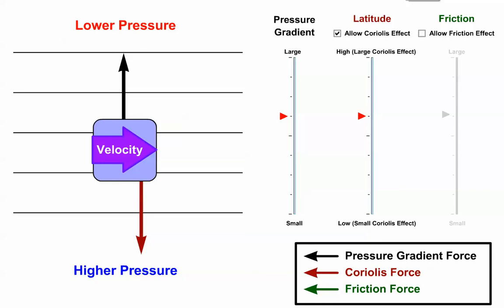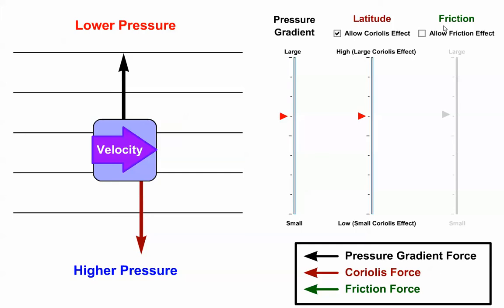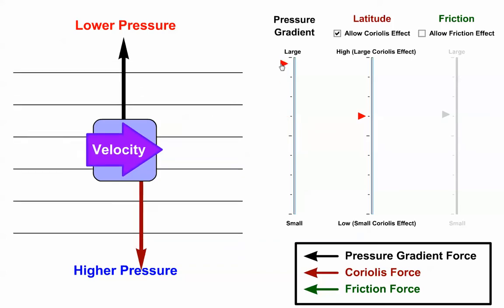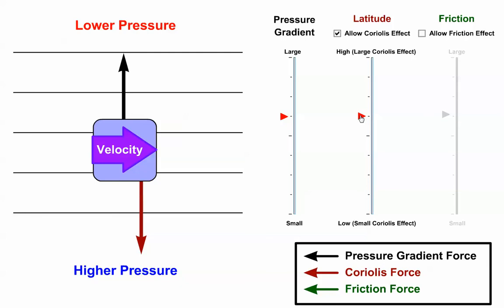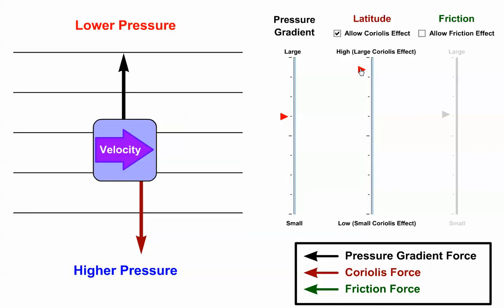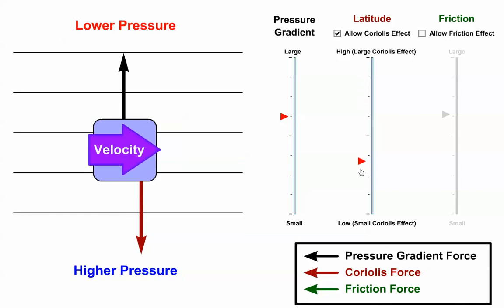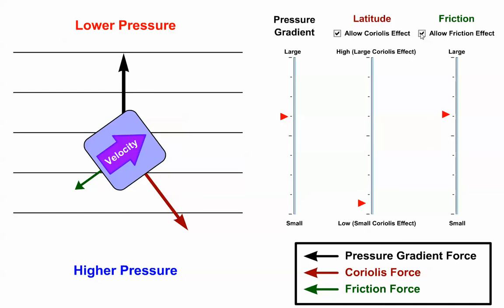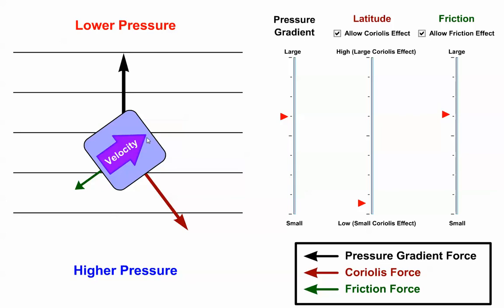Latitude and Wind Velocity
A brief description of how latitude can affect wind velocity as air parcels seek a balance of forces.